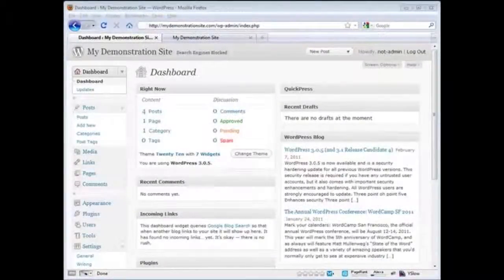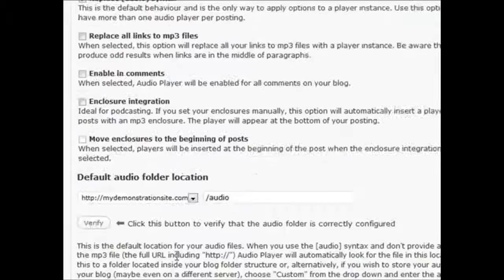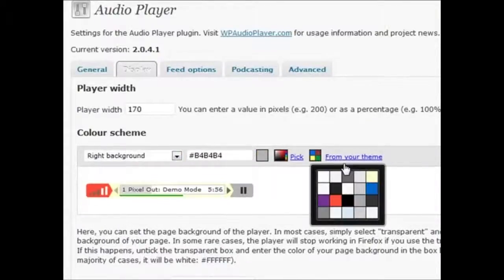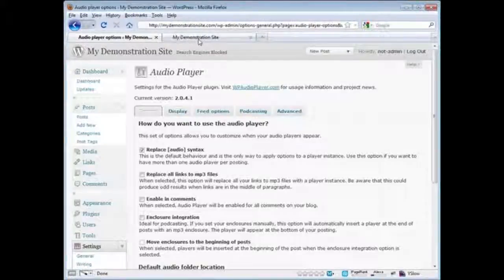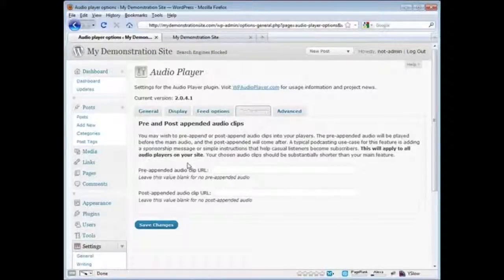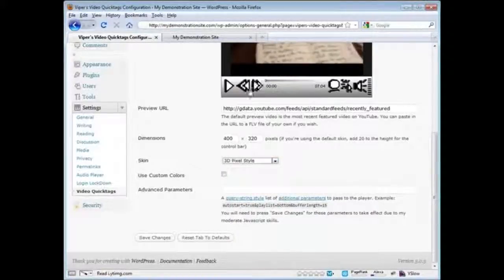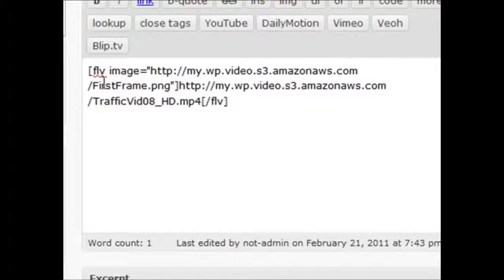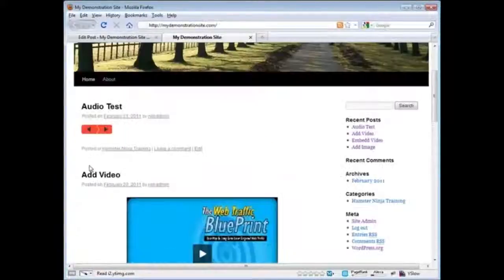vid38 CustomizePlayers edited